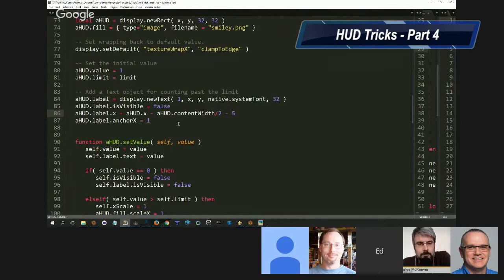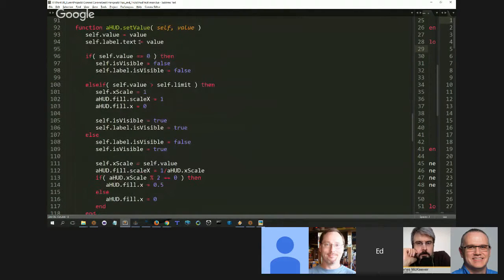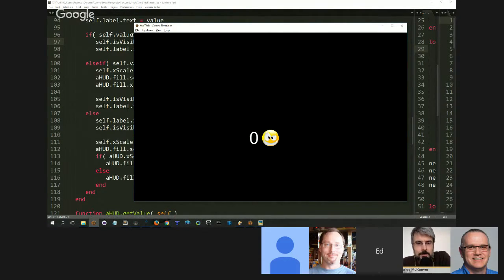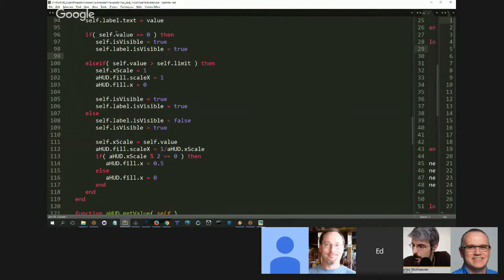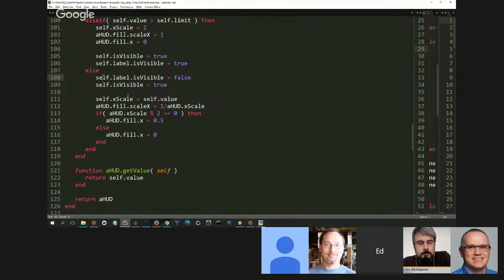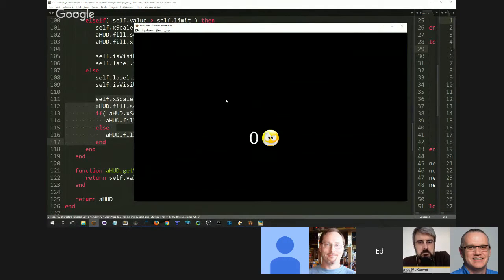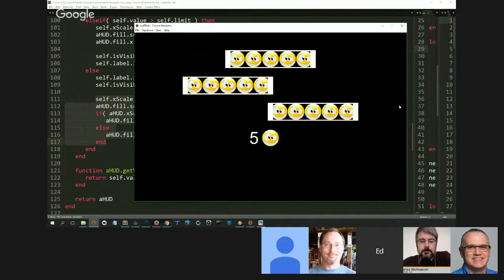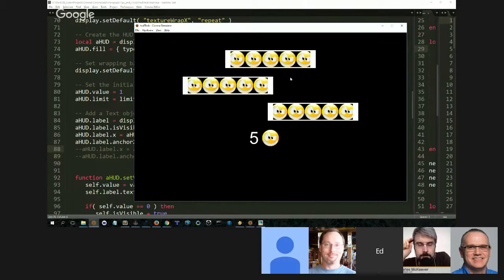CG176 - Twin Stick Game Development - HUD Tricks - Part 4